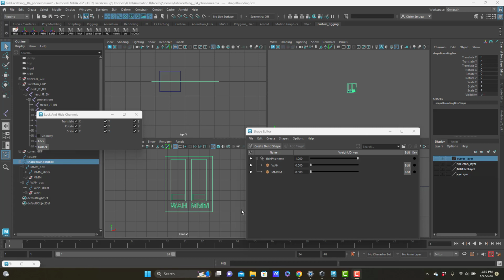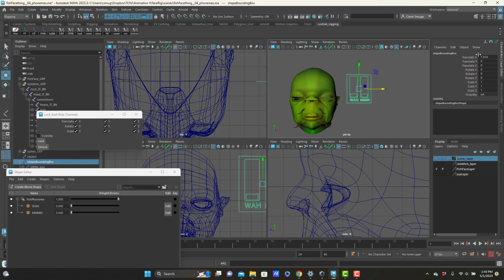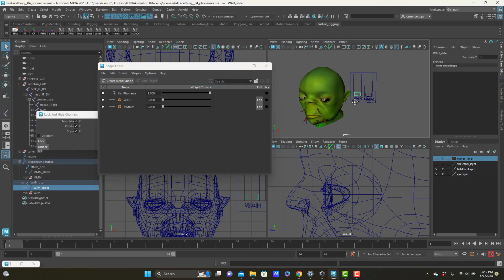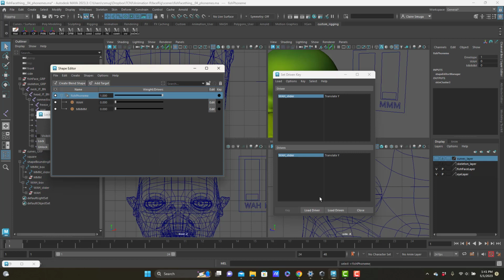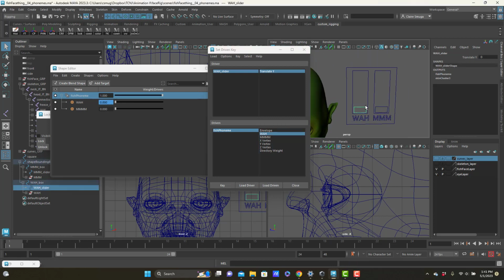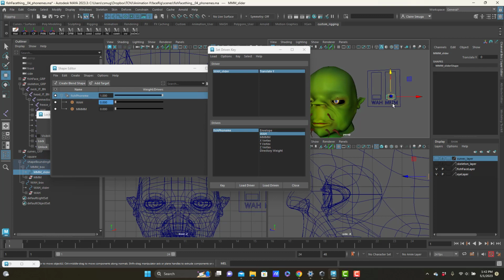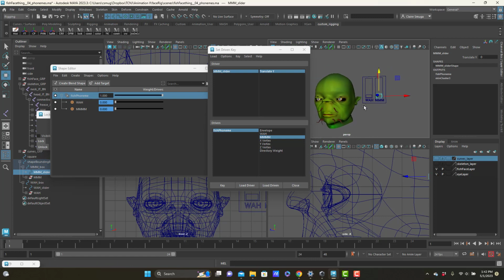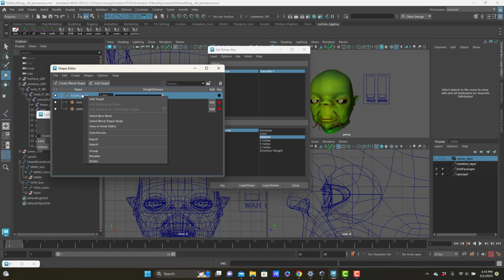fr_19_shapeControls_02